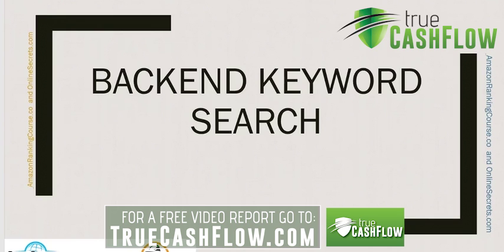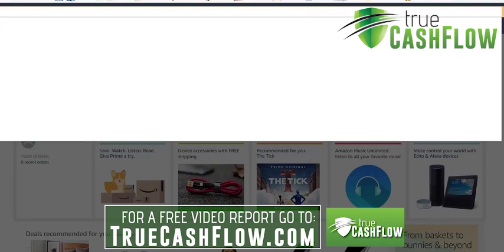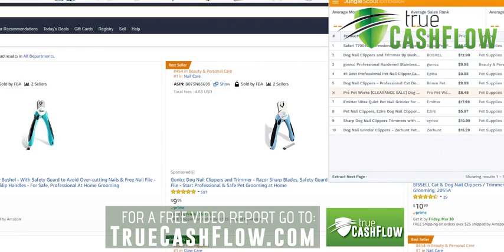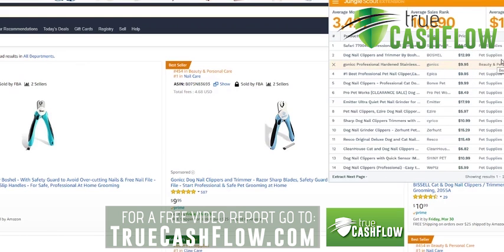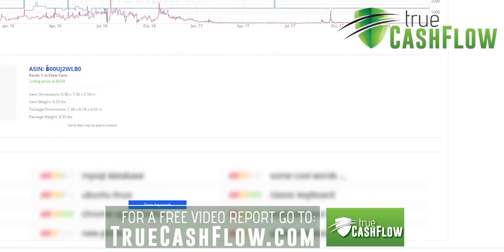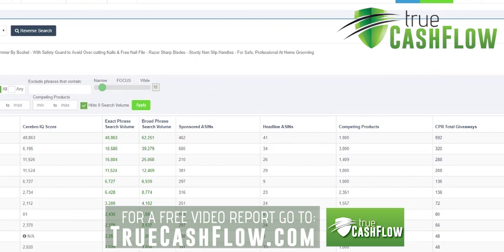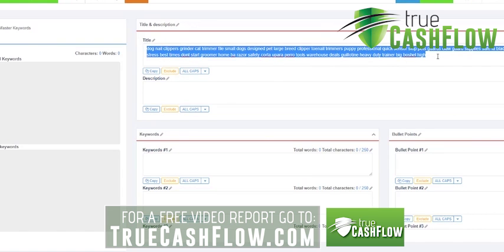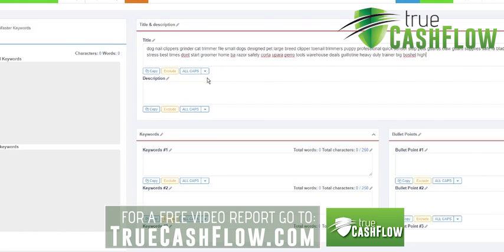Amazon FBA Backend Keyword Research Tools for Keyword Ranking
To get a free video report go and to learn more on Amazon FBA backend keyword research tools for keyword ranking. In this video, our coaches will assist you with your Amazon FBA private label launch strategy with product listing optimization using the best backend keyword research FBA tools.